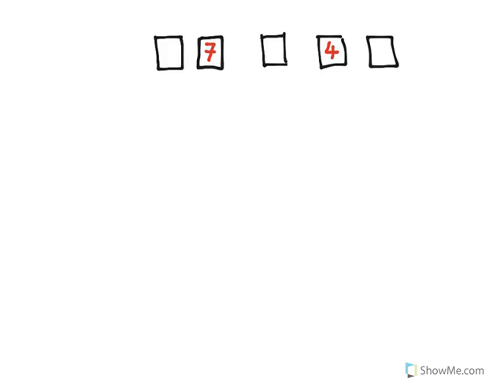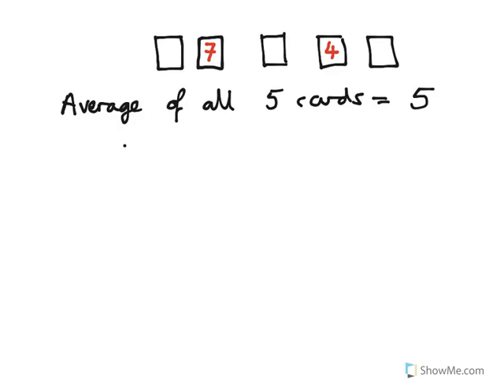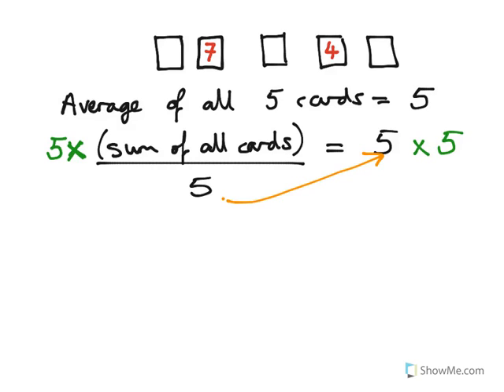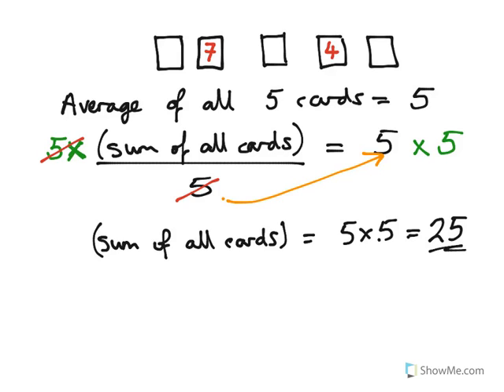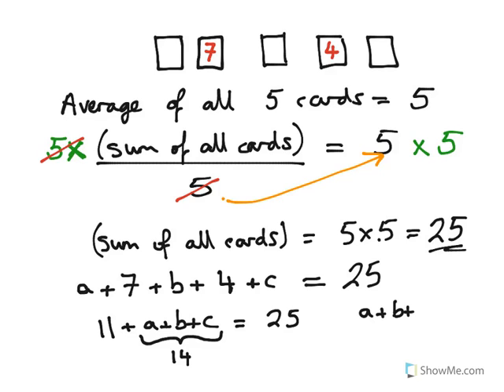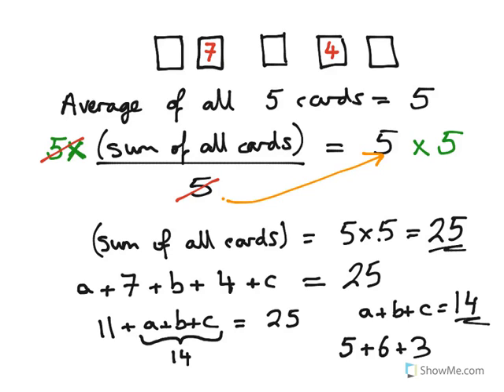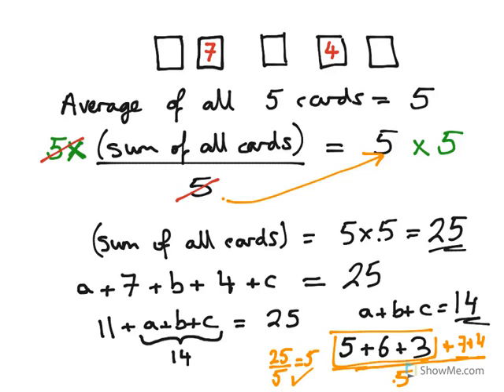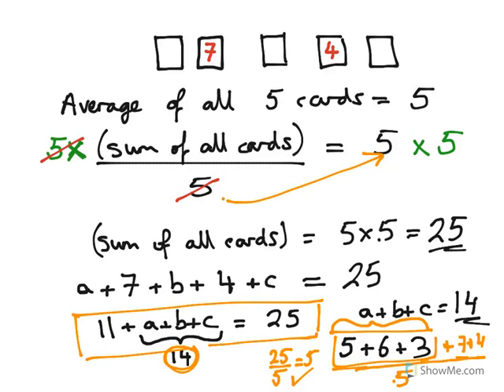Year 7, Find the missing cards if the average of all cards is 25